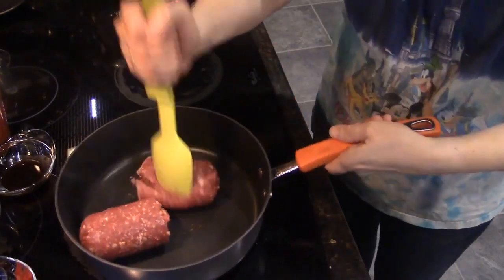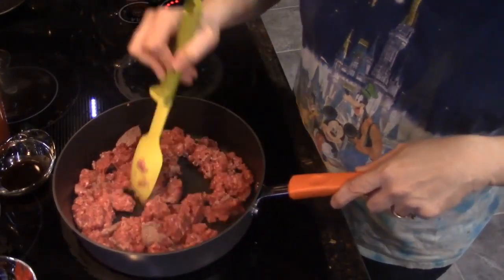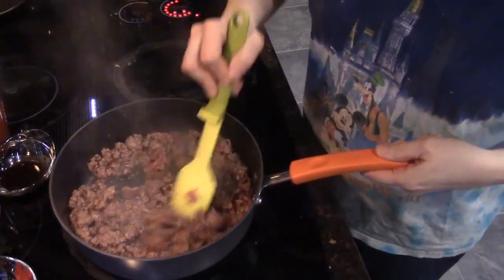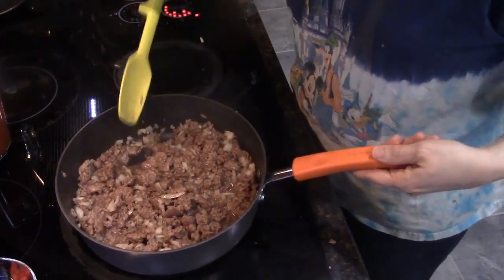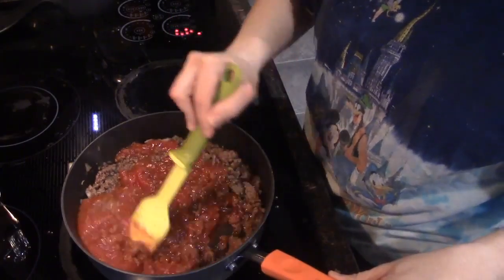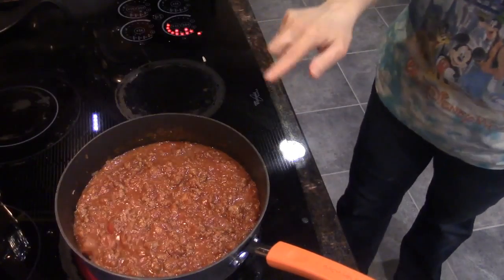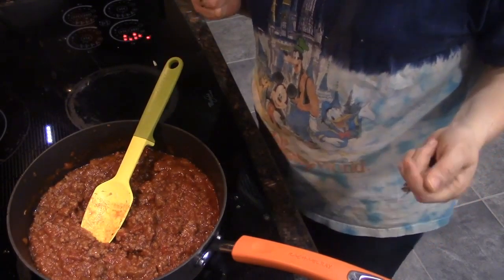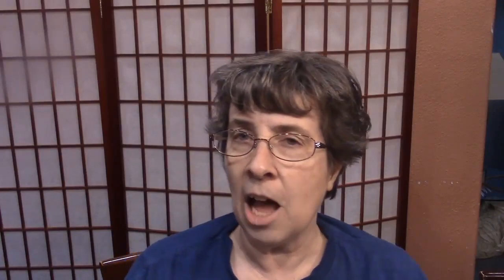Healthy Sloppy Joes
This is a yummy Sloppy Joe that takes very little time to make and tastes great.